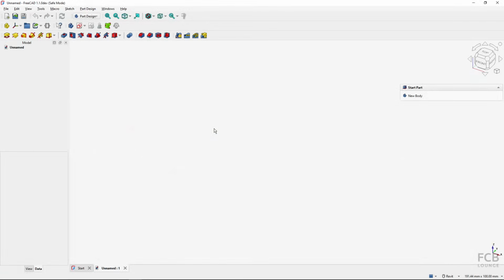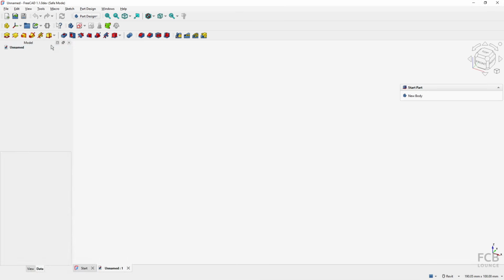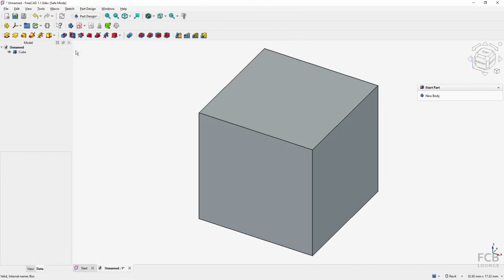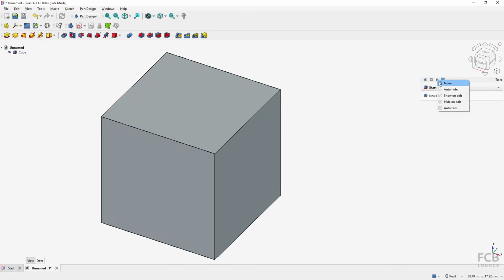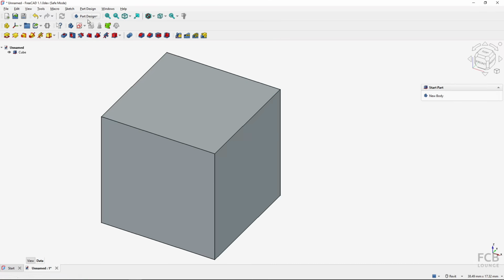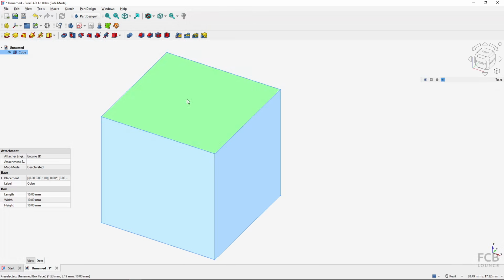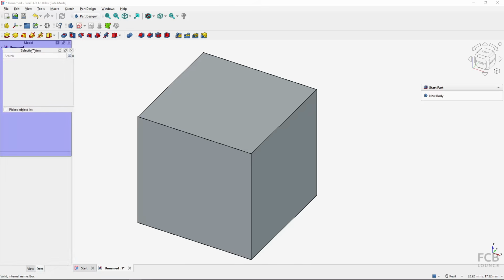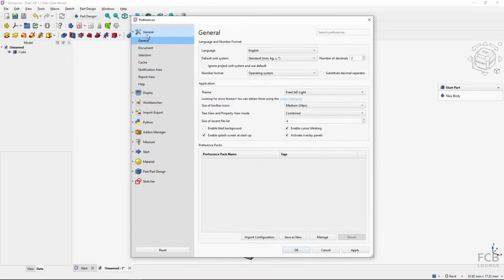Setting Up Panels in FreeCAD’s UI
In this tutorial for FreeCAD setting up of panels in the FreeCAD’s UI is explained. Available panels in FreeCAD are Model panel (which includes tree view and properties, it is also known as combo panel), Tasks panel, Selection View panel, Python Console panel, and Report View panel. All of these can be set up with the knowledge gained in this video.

The video demonstrates how to change size of a panel, how to move it around and how to anchor it. Placing panel on a second screen is also shown. Overlay and non overlay modes of a panel are explained too. The modes of overlay panel such as auto hide, sow on edit, or auto task are demonstrated. Toggle right/left and toggling the transparency is covered too in the tutorial.

FreeCAD version used in the video: 1.1dev

Content:
0:00 Introduction
0:28 Overlay and standard panel modes explained
0:53 Moving and anchoring panels
1:45 Disabling and enabling panels in the UI
2:26 Placing floating panel on second monitor
3:07 Overlay mode
4:31 Overlay transparency
5:23 Non hide overlay panel setting
5:56 Auto hide overlay panel setting
6:32 Auto task overlay panel setting
7:08 Show on edit overlay panel setting
7:39 Hide on edit overlay panel setting
8:17 Toggle right and left overlay panel setting
9:13 Placing panels next to each other and on top of each other
11:31 Decoupling of the combo panel – make tree view and properties independent panels
12:22 Conclusion